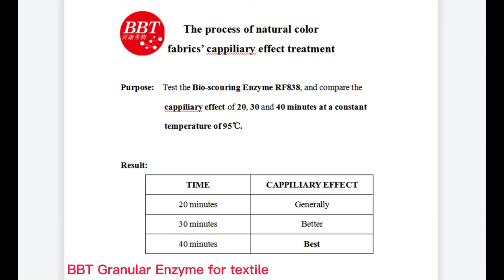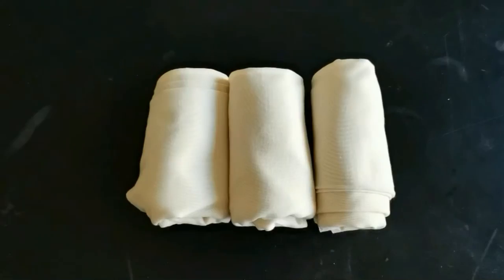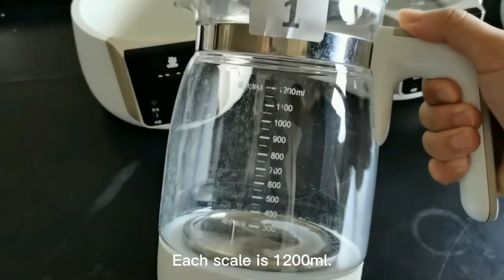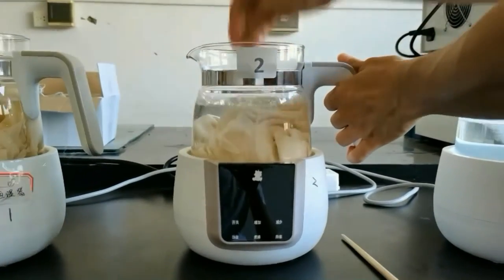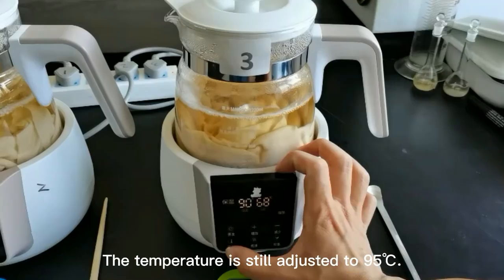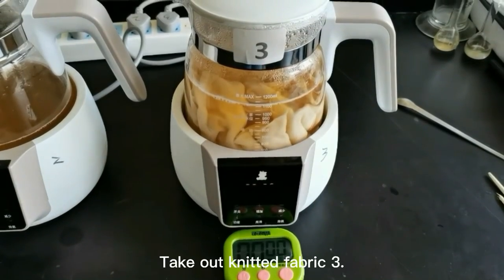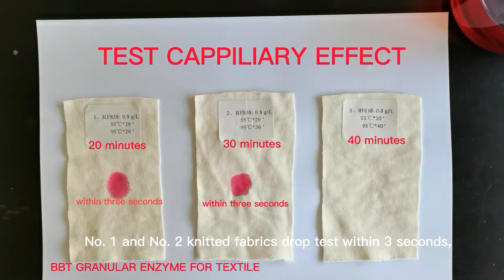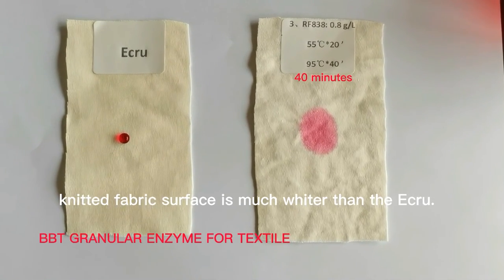The product demonstration of Bio-scouring RF838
Compare the cappiliary effect of 20,30 and 40 minutes at a constant temperature of 95°C.